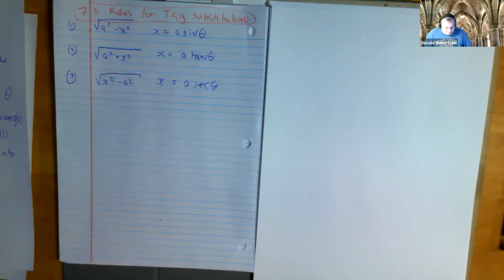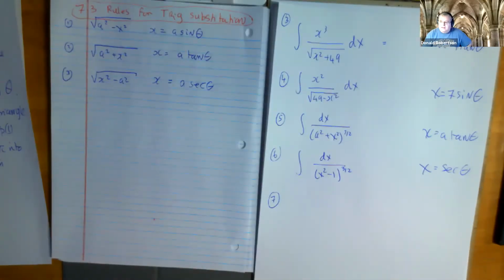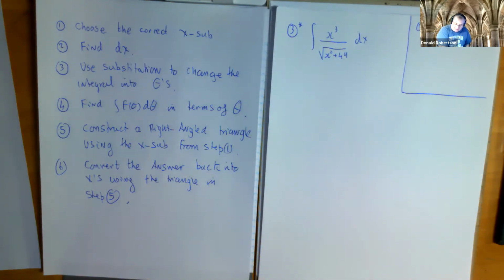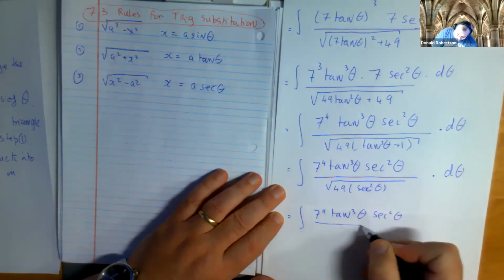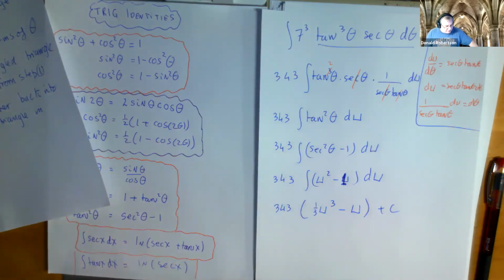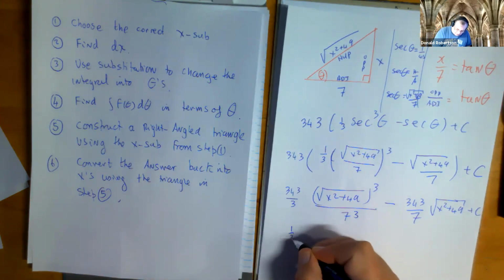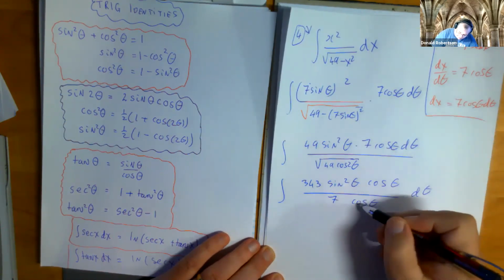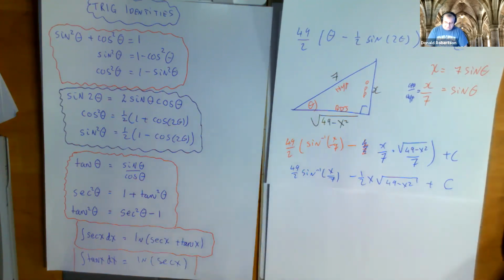Math 152 Lecture 26b Mon 26th Oct